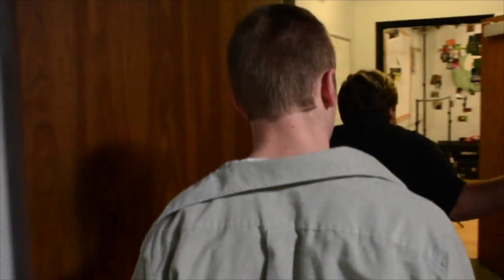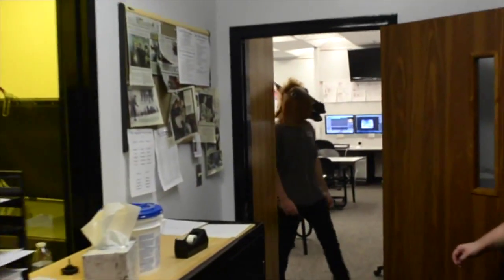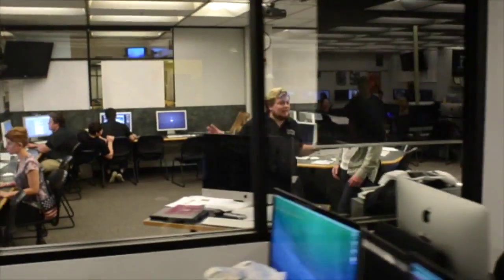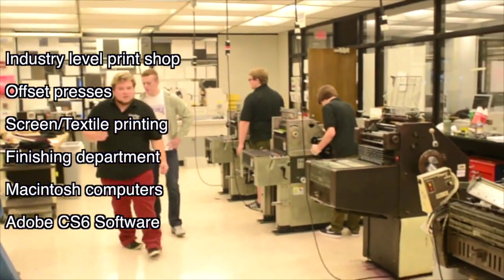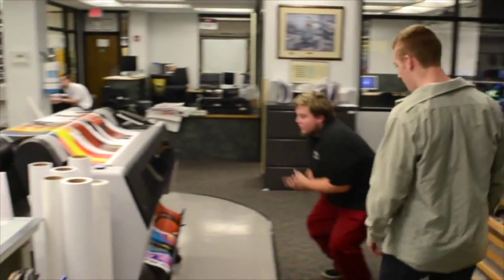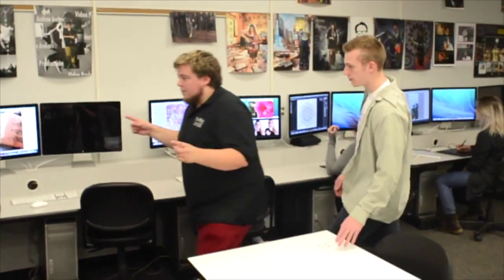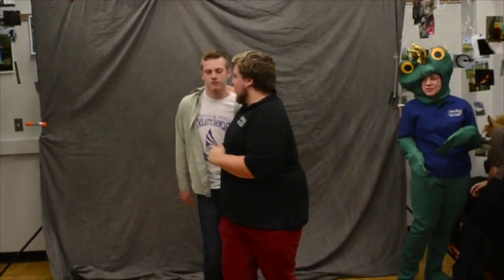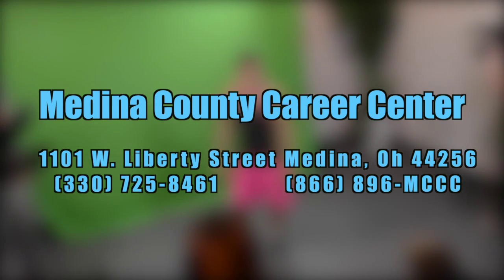Road Show 2014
Medina County Career Center Video Production Promotional Video.
Produced By The MCCC Video Production II Senior Class Of 2015.
This video incorporates a single-take camera technique Directed By Eli Turk with camera operation by Director Of Photography Thomas Matheis.